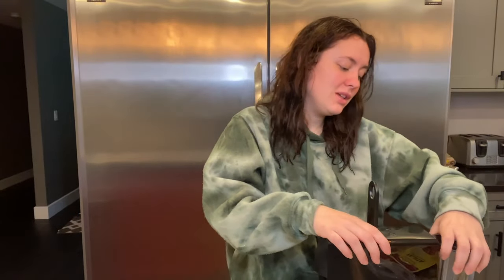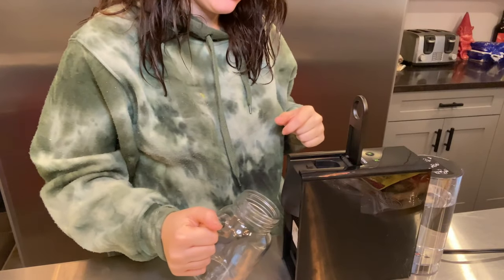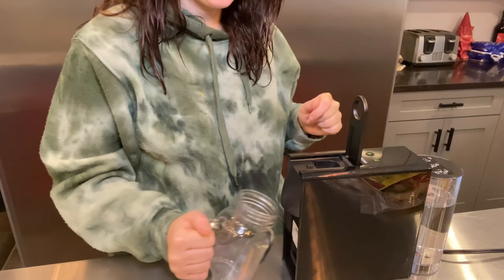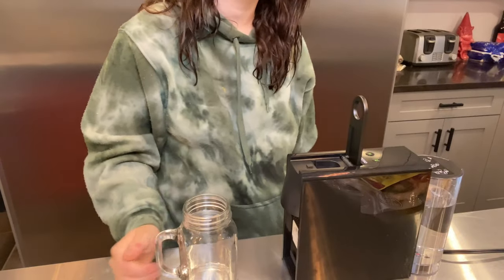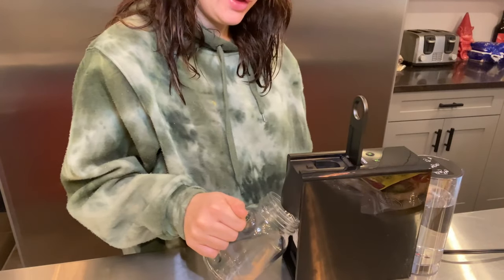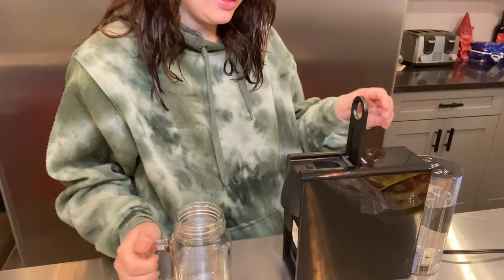Another Vlog- GRWM, Q&A, tattoo removal appointment, mini amazon hair extension review :))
hi guys!
today I did some no bleach highlights using amazon hair extensions, had a tattoo removal appointment, drank lots of coffee, went shopping etc! hang out with me
s-noilite human hair clip in hair extensions from amazon

amazon lash and brow growth serum